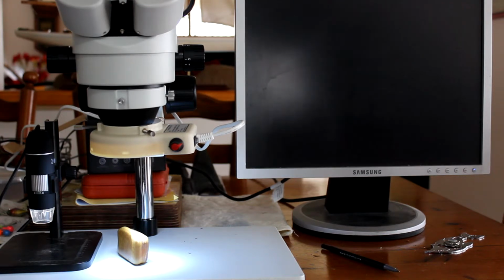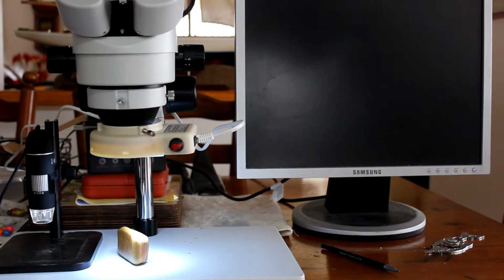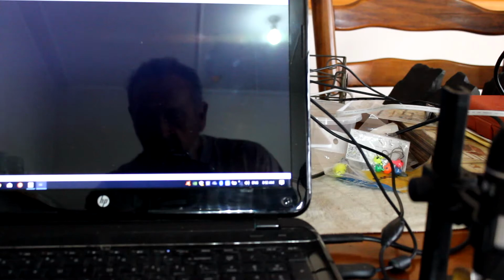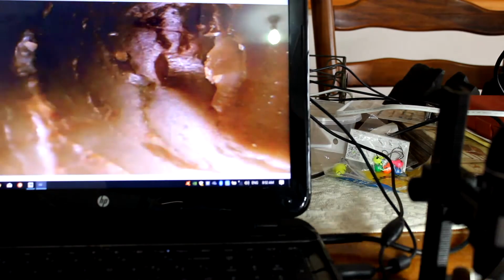The Light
A video showing the inability of hi-tech microscopes to see the light effects on the rocks. Amazing. I apologise to all those geologists I said kept it quiet. And finally a short video. Yes. great.